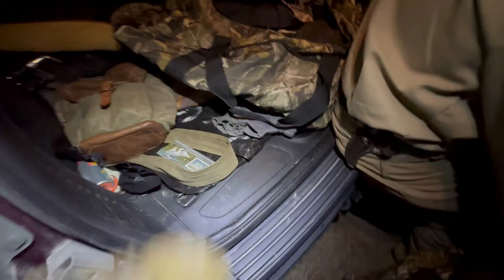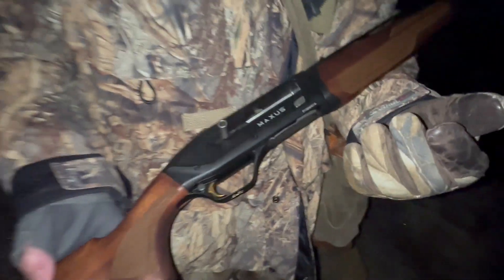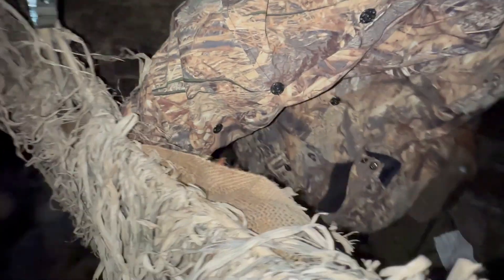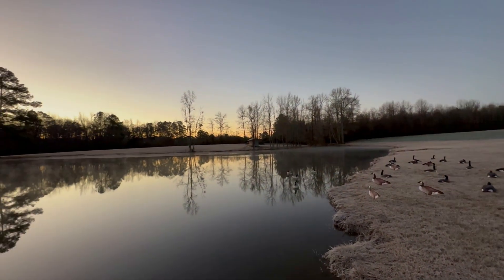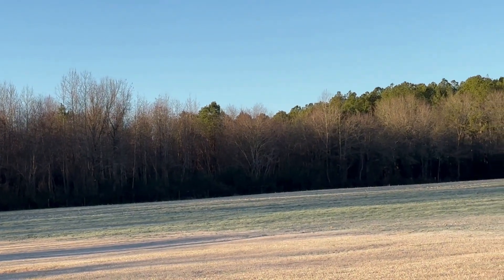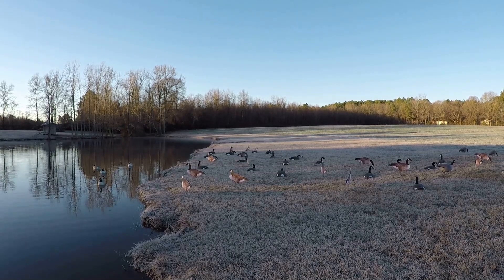Harnett County Honkers did it right, well almost... | NC Goose Hunting with Dad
Join us on a thrilling NC goose hunting adventure with the Harnett County Honkers! Watch as we tackle the challenges of duck hunting in North Carolina with Dad by our side.
We door knocked and gained permission on. Had a really nice group come in and a pair, see how it turns out!!